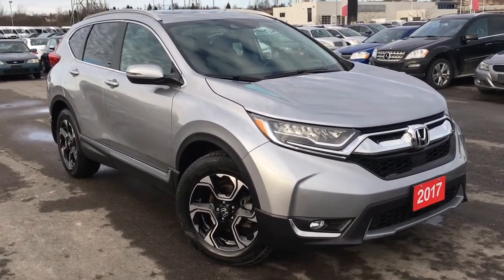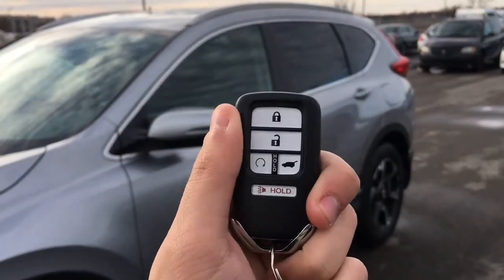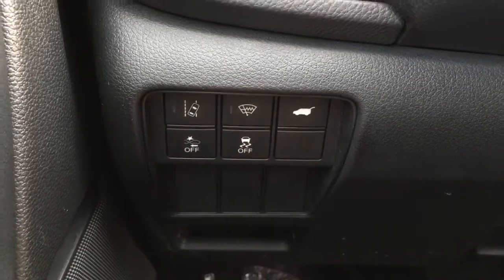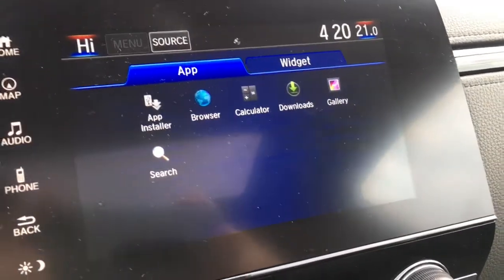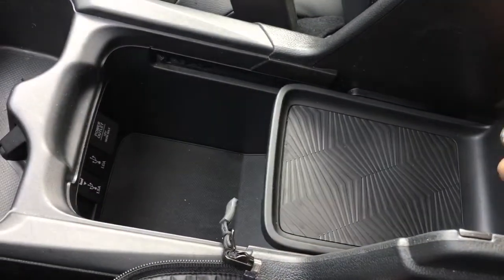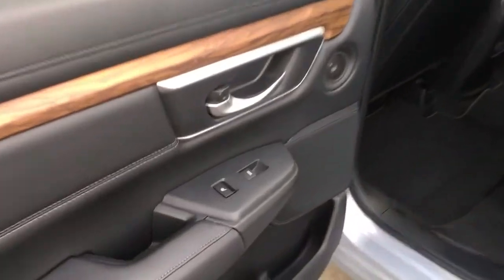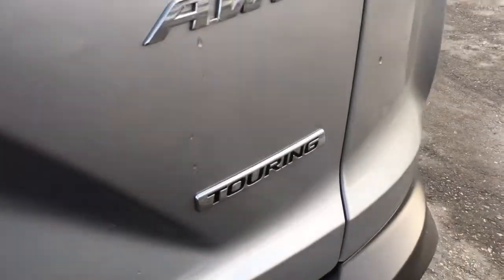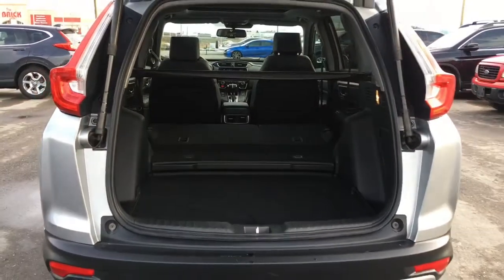2017 Honda CR-V Touring | WHITBY OSHAWA HONDA | Stock #: U6595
Recently acquired, this 2017 Honda CR-V Touring is in great condition and much sought after vehicle in our inventory. Finished in a beautiful Lunar Silver Metallic with leather interior, this is one sharp SUV. The 2017 CR-V Touring is ready to tackle the road with the 1.5 litre 4-cylinder Turbocharged engine producing 190hp matched to a CVT transmission, which gets put into motion with Honda's Real Time AWD system. The Touring package gives drivers a pronounced feeling of luxury and utility. Equipped with enough technology to get lost in, the CR-V Touring offers power heated front seats, navigation, panoramic moonroof, backup camera, hands-free power liftgate and an upgraded audio system with multi-sync compatibility and so much more! With plenty of seating space for 5 adults and cargo capacity to fulfill your heart’s desire worth of items, the CR-V is the perfect balance of luxury and utility. Come test drive this vehicle and experience this vehicle today! Ask us about our special payment options to fit your budget and drive away today! Whitby Oshawa Honda 'CITY DEALS WITH A COUNTRY FEEL'

STOCK #: U6595

Local?  Drop by our showroom just north of the 401 on Thickson Road and Consumers:

300 Thickson Rd., South, Whitby, ON

Vehicle is available at time of filming however inventory is subject to change.